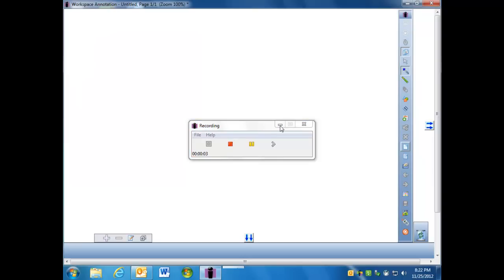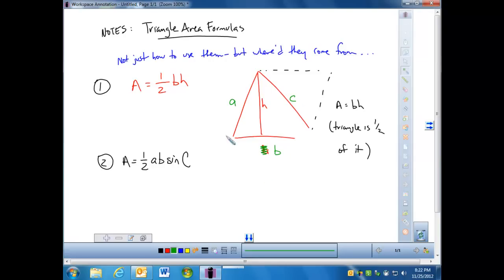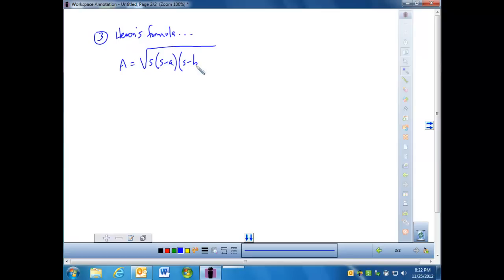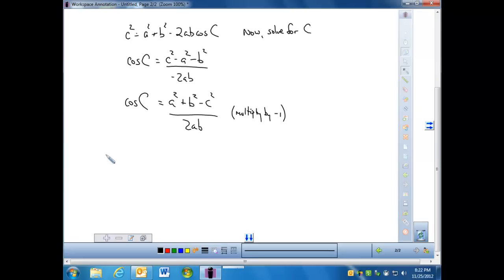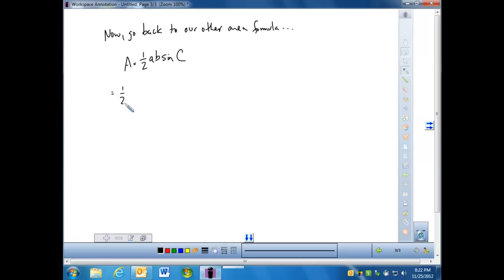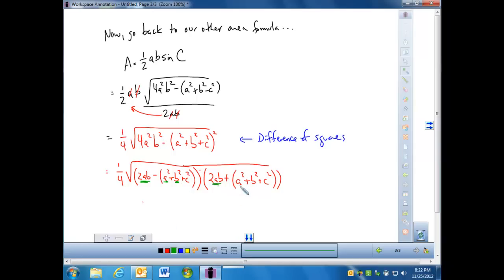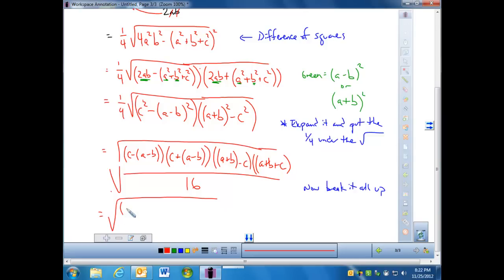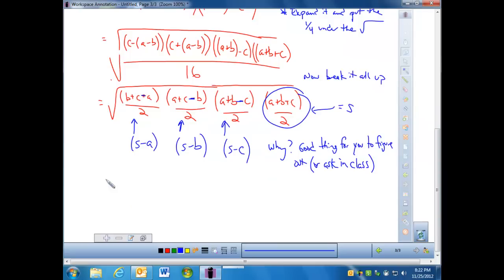Finding Area of a Triangle - the Advanced Course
This video shows two alternate ways to find the area of a triangle and how the formulas are derived.  It does NOT provide examples of problems using these formulas.